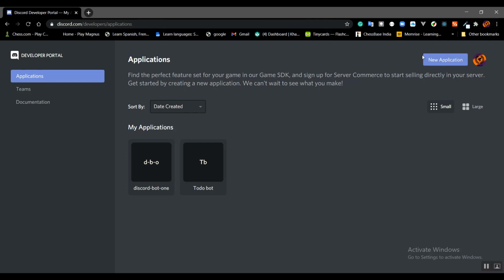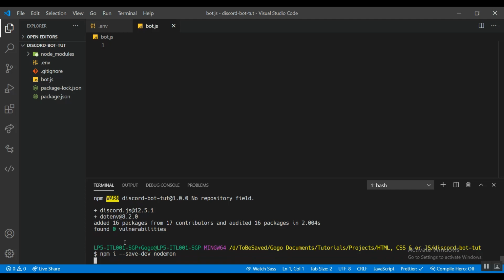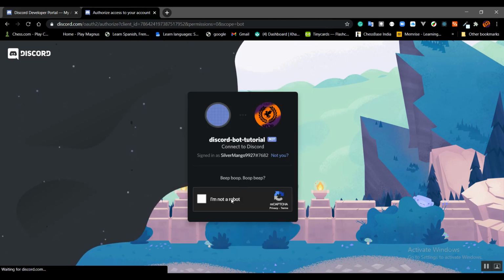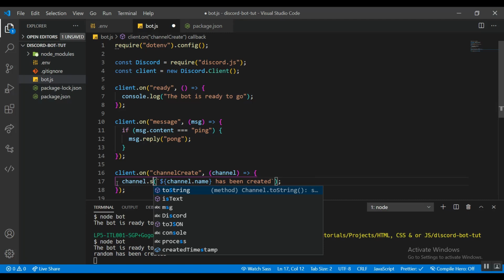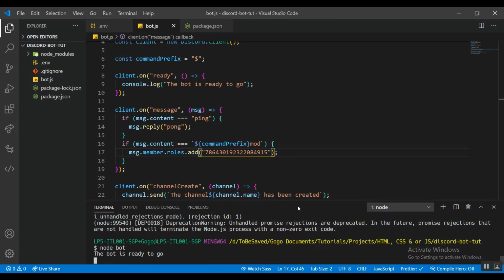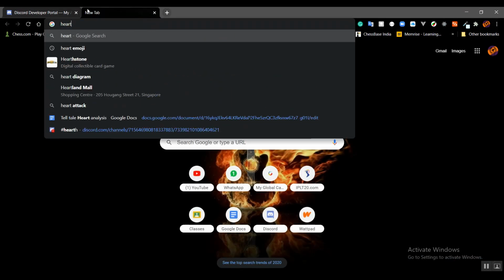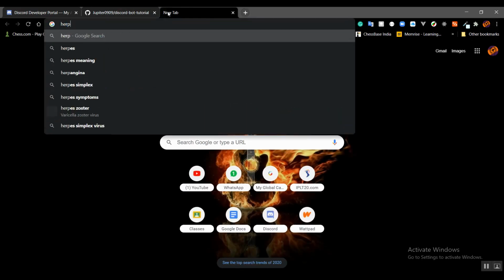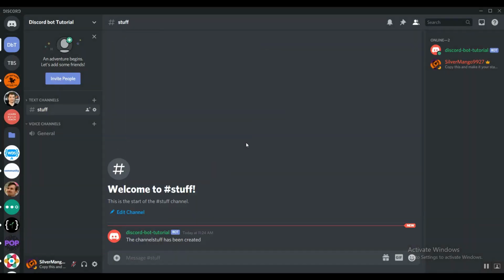How to Build a Simple Discord Bot ? | Tutorial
Hey guys,
I'm so sorry for not being consistent with my uploads this week. I was super busy so I was unable to find time to film and upload videos as per my usual schedule. Hopefully, it'll be better the next week !! Anyway, enjoy the video !!

CONCEPTS COVERED:
 + Using Discord.js
 + Building Interactions for the Discord bot